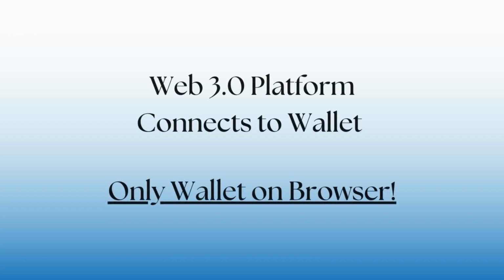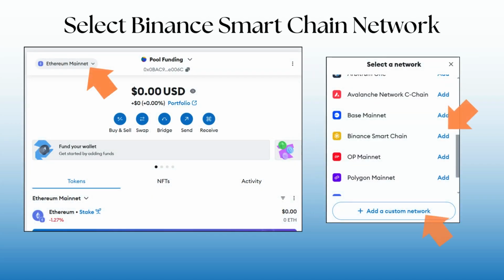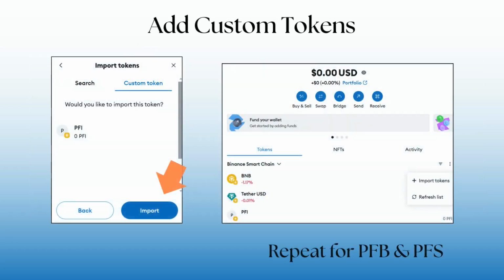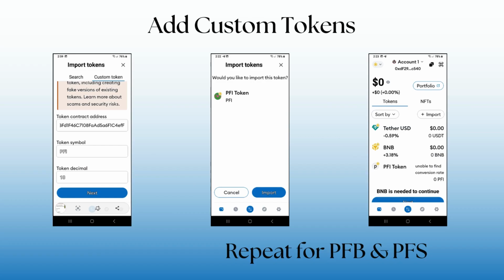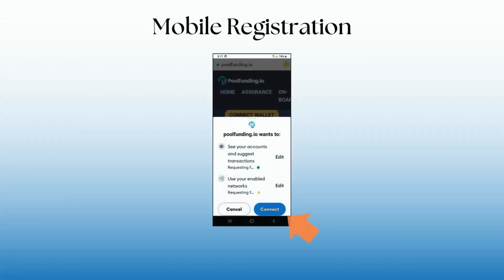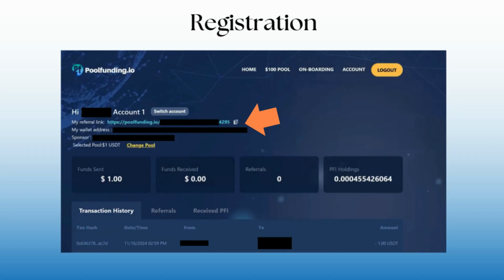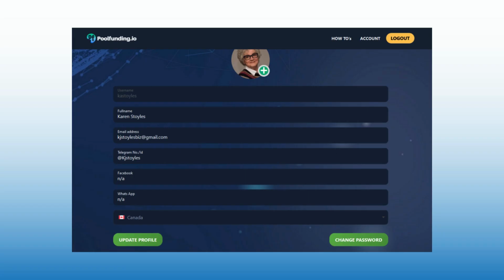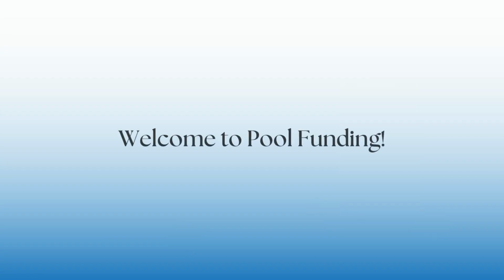Pool Funding Registration & MetaMask Setup - Jan 2025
Step-By-Step Guide for New Members to Pool Funding
How to set up a MetaMask wallet and register an account with Pool Funding.

Take note: If you are installing MetaMask on your desktop/laptop, make sure there are no other digital wallets installed on the same browser you intend to use for Pool Funding.

Be sure to save your password and seed phrase in a secure location!

Desktop Setup: 2:18
Mobile Setup: 4:55
Connect to Pool Funding: 6:35

$1 Pool PFI Token Address:
0xf623C5aec3ABE5BFd1F46C7108FaAd5a6F1C4efF

$10 Pool PFB Token Address:
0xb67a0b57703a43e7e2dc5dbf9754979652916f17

$100 Pool PFS Token Address:
0x25895B6DfD4FBcfCb8aD9b4cB9d9C25d7397ccDa

(P.S. If you have come across this video randomly, and do

'Pool Funding'

Any information, products, and or services discussed or presented in this video are for educational and informational purposes only. We make no guarantee or promise regarding any specific level of success or financial gain that you may achieve. Your results will depend on a variety of factors, including your level of effort, skills, and experience, as well as market conditions and other factors beyond our control.

Individual success varies, and past results do not guarantee future performance. By using this website, you acknowledge that there is always a risk of loss and that you take full responsibility for your actions and decisions.